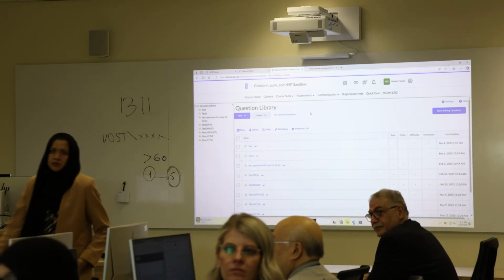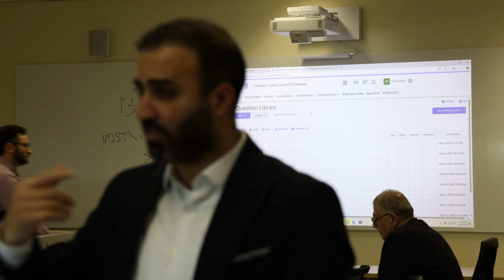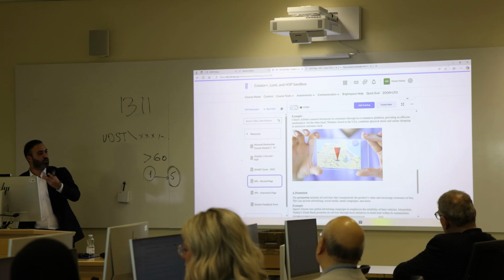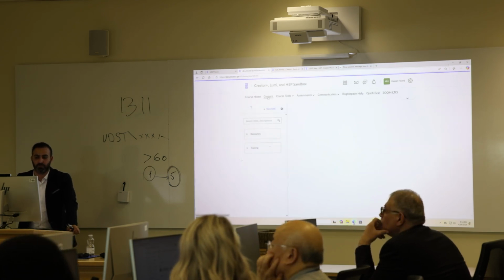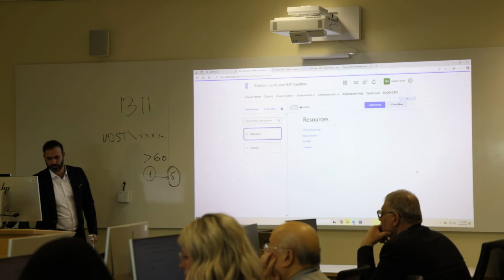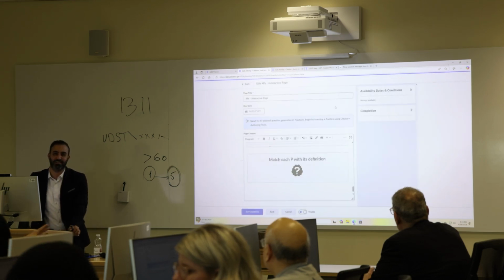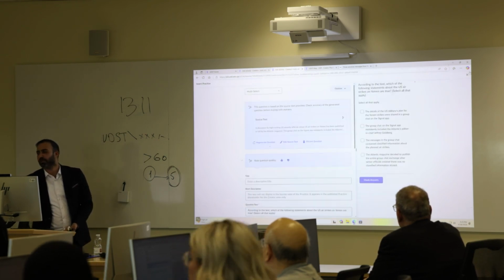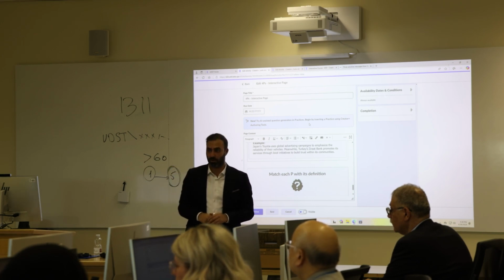REVOLUTIONIZE YOUR ASSESSMENTS MASTERING LUMI AI QUESTION GENERATION IN D2L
Event:
Professional Development Days
16 April 2025

Session by:
Mr. Hassan Hodroj